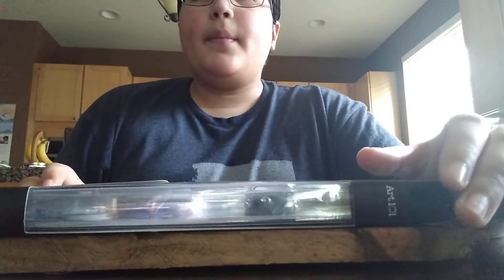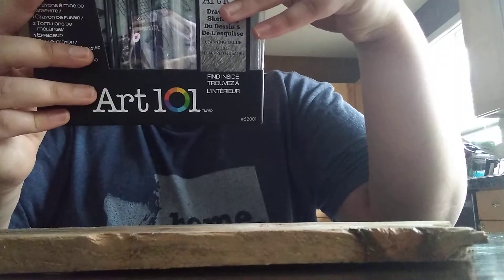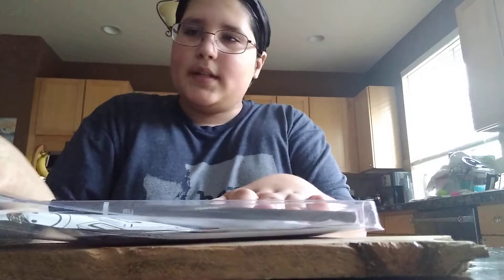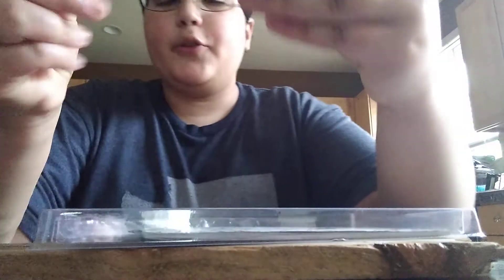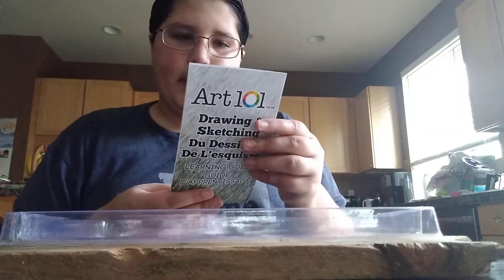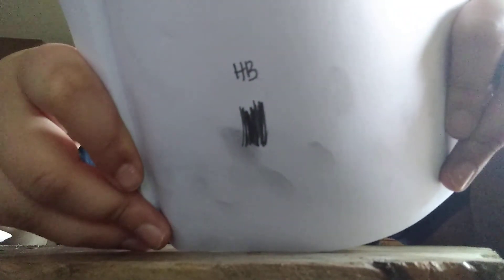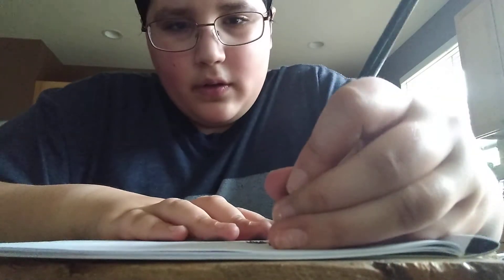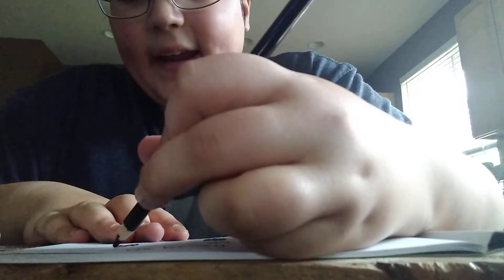Art 101 Drawing Set Review!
Hello everyone 👋 this video is a review on a drawing set that I picked up a few weeks ago at; surprisingly an Toy store in the Auburn Outlet Mall and I have been waiting to open it up and I guess today is the day!

I recently got 💯 followers on Instagram so go support there and this channel because there is more content coming soon.

Speaking of that, my IG: andrews_collectables_more

Emojis are -💯🎉🤯🙏💰🔥✌️💶🏡🧐🤦-